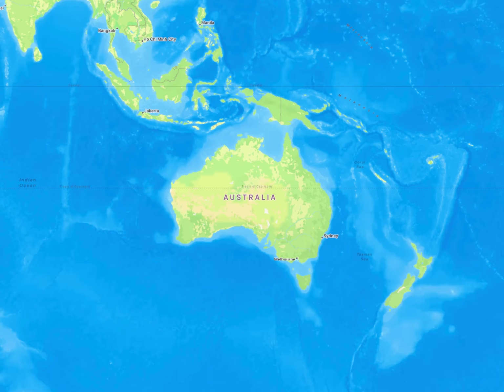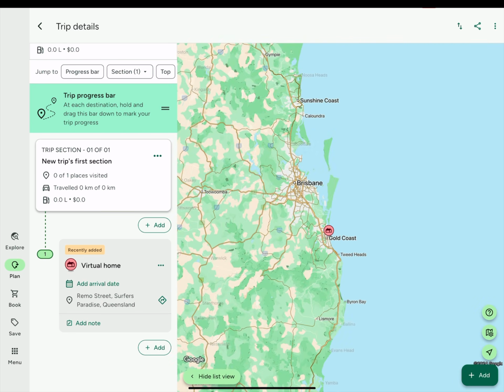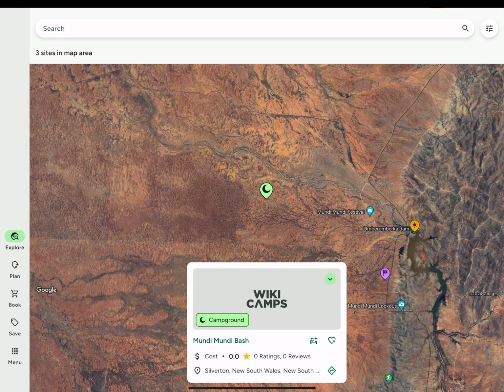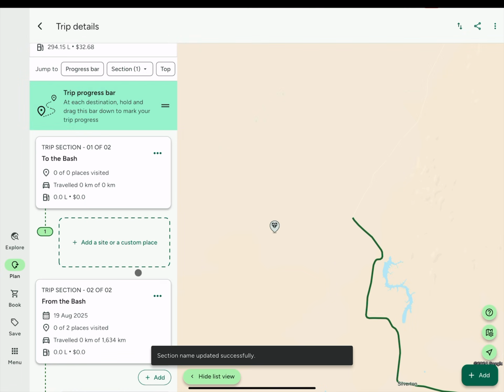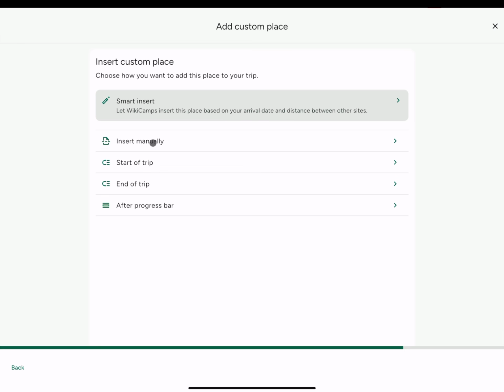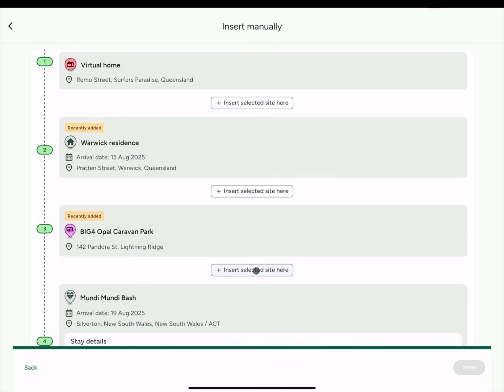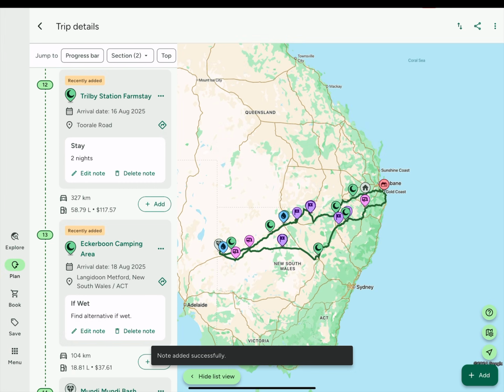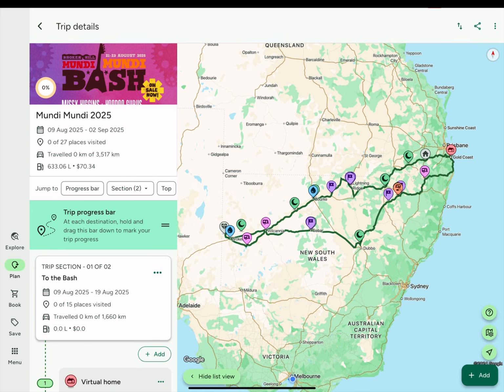How to Plan a TRIP on the NEW WikiCamps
Unveil the secrets to successful trip planning with our latest video, "How to Plan a Trip on the NEW WikiCamps"! Perfect for caravanning, RVing, and camping enthusiasts in Australia, this comprehensive guide is tailored for caravan owners, campers, holiday planners, and retirement dreamers. Dive deep into the updated features of the WikiCamps app, ensuring your next adventure is seamless and enjoyable.

In this video, we break down the step-by-step process of using the NEW WikiCamps to plan the best trips, whether using free campsites or caravan parks. Learn how to navigate the app's user-friendly interface, explore campsite reviews, and utilize the latest updates to enhance your travel experience. Whether you're planning a short getaway or a long-term trip, our guide provides essential tips on getting the best out of the WikiCamps app.

With detailed insights and practical advice, this video is your go-to resource for making the most of the NEW WikiCamps app.

Join us as we embark on a journey of discovery and planning excellence.

00:16 Intro
01:14 creating a WikiCamps Plan
02:20 adding a Trip cover photo to WikiCamps
02:55 adding a Starting Point to your WikiCamps Trip Plan
05:29 deleting a site from a WikiCamps Plan
05:53 add a final destination
07:05 create a new Site in WikiCamps
10:16 update site details in your Plan with Dates and Notes
11:39 using Sections with WikiCamps
15:28 adding interim destinations to your Trip
16:36 Using Smart Insert with WikiCamps
21:10 Setup Saved Filters in WikiCamps
22:16 Re-Order sites in your Plan
25:34 Downloading a Plan Trip from WikiCamps
27:10 Using WikiCamps offline
28:21 Recording your Trip progress
29:11 Bloopers
30:16 Outro